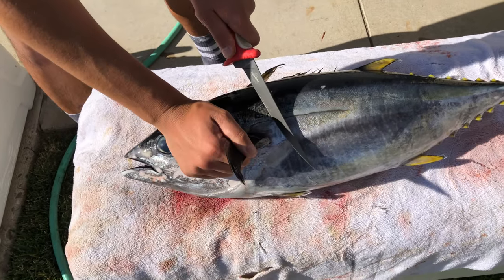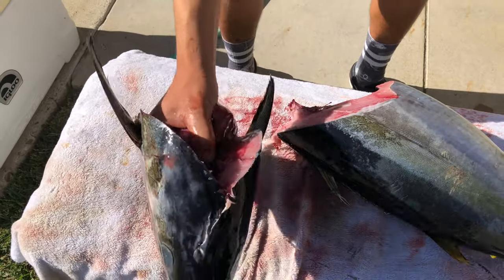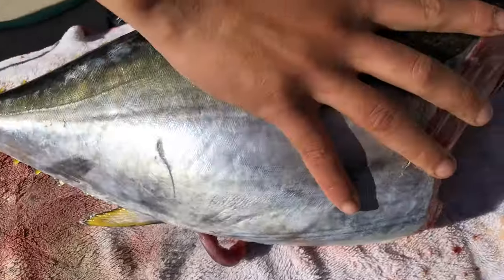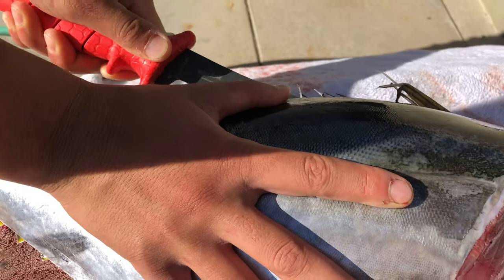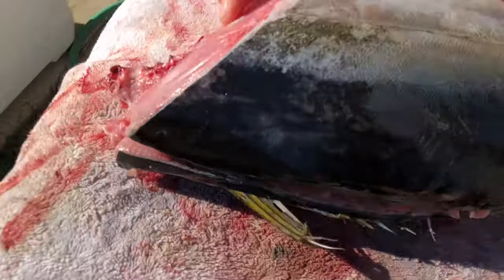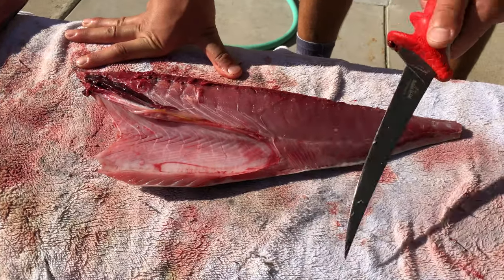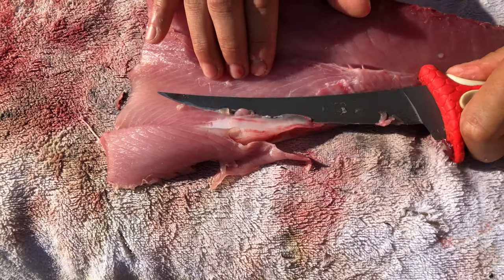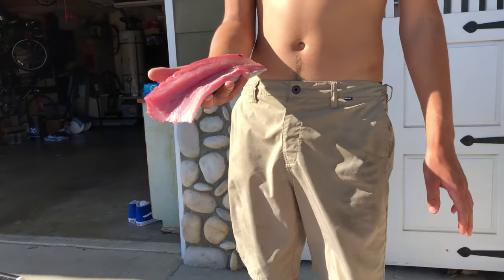How to Fillet and Prepare Yellowfin Tuna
Don went on a full day trip aboard the Liberty out of Fisherman's Landing in San Diego and managed to catch two 15 lb. yellowfin tuna. He wasn't able to get any footage due to the delayed bite but we still wanted to put together a quick video for you guys.